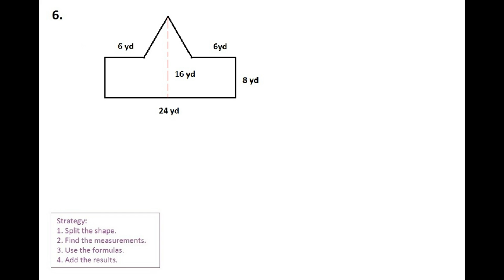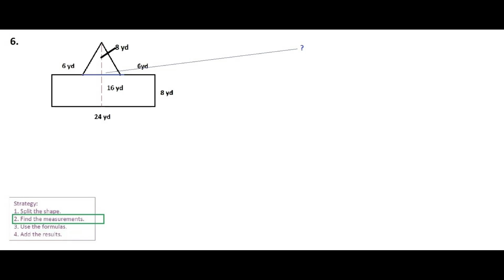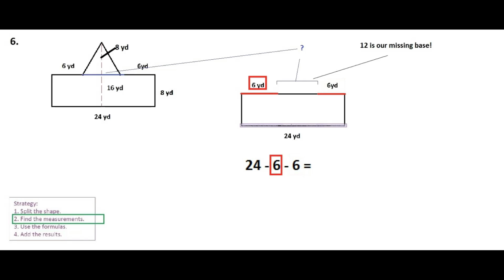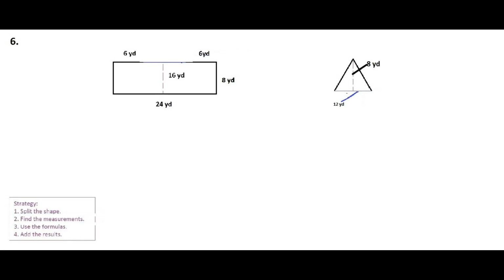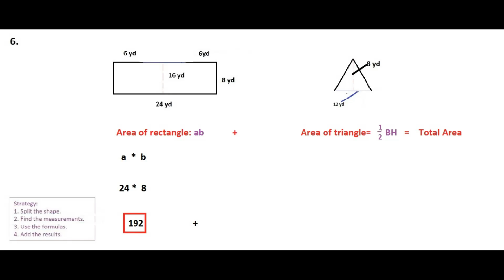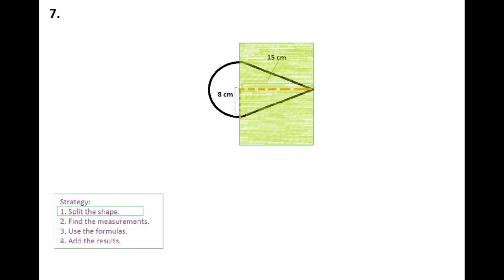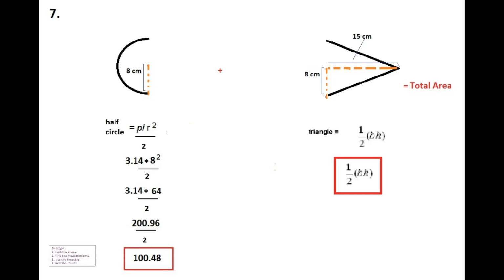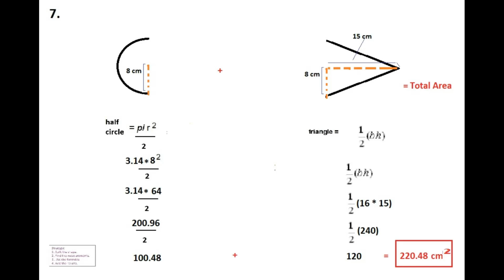5 Minutes of Math- 21Feb2018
Today's topic: Part 2 of the homework for February 21, 2018 (Thanks for your patience!)